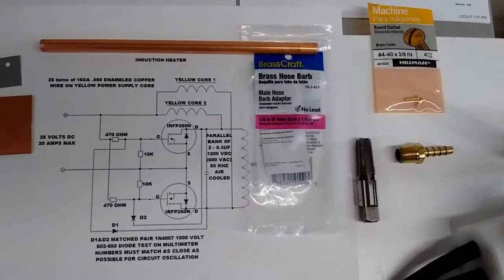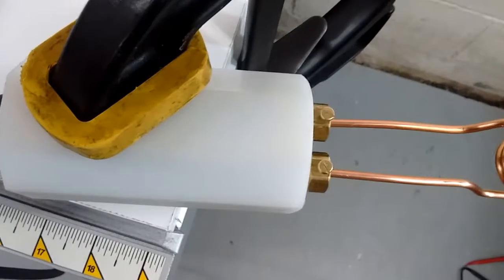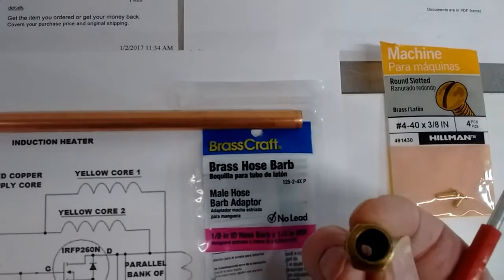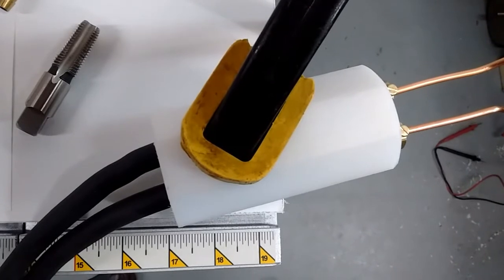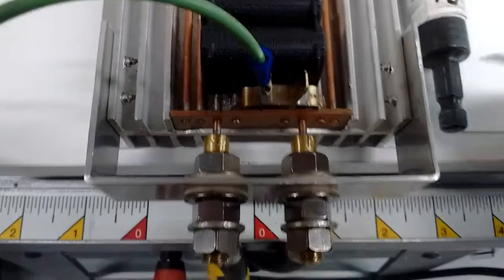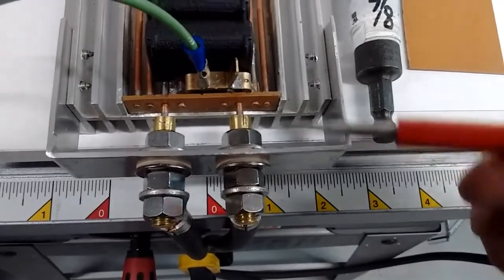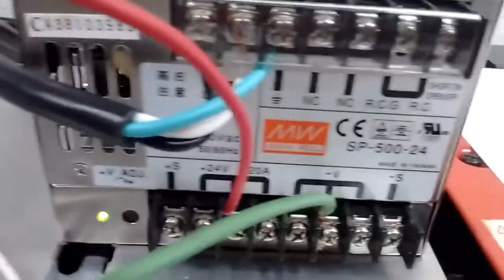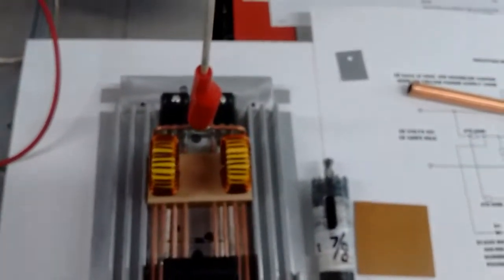Induction heater part 3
Induction heater